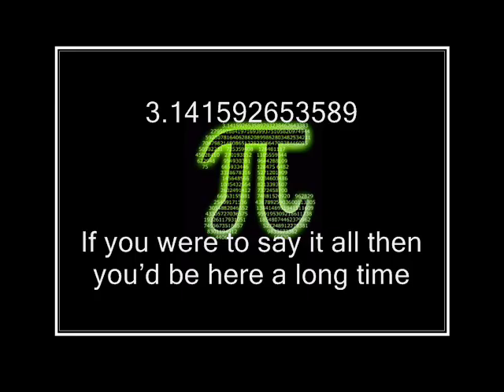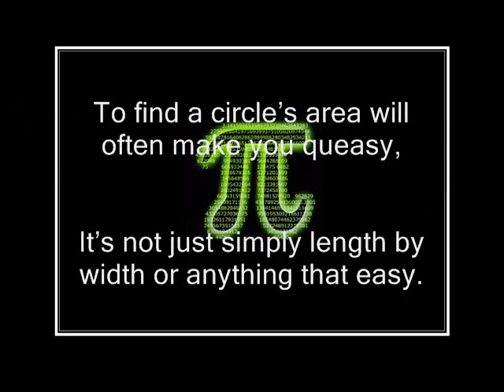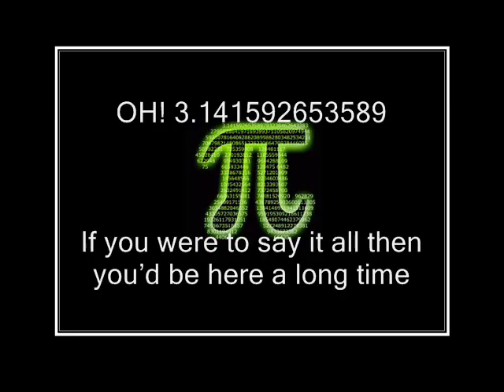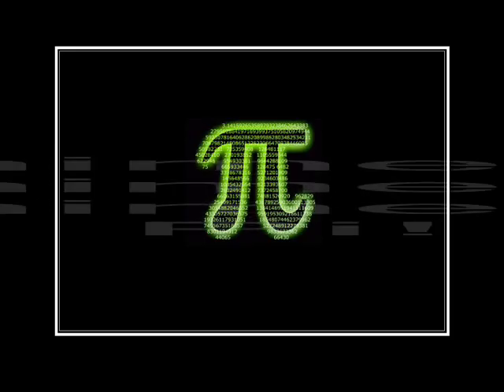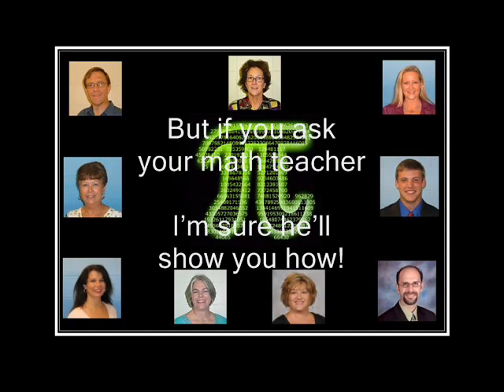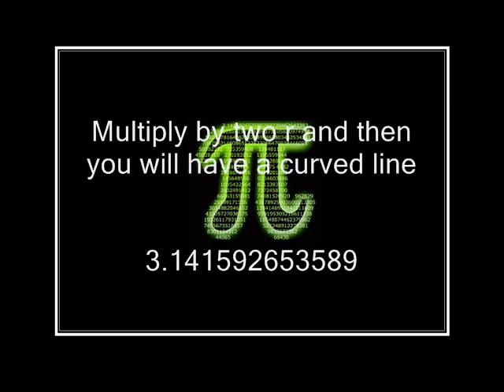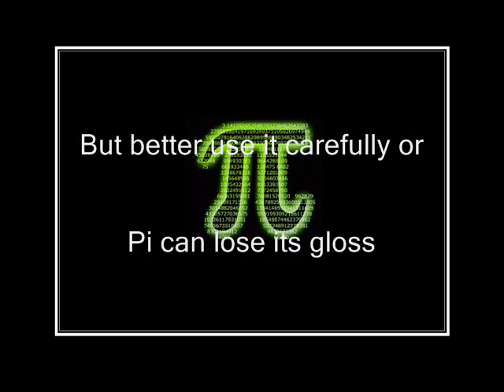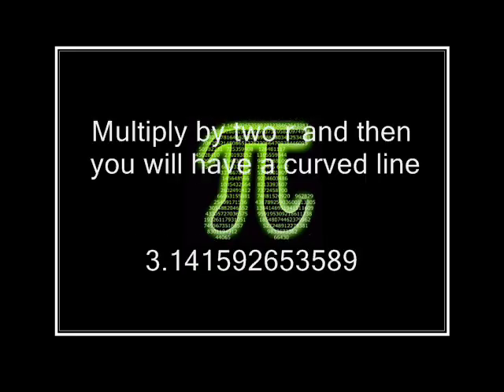The Pi Song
I made this video when I taught school. I wanted a way to remember Pi to more digits. I found lyrics by Joel Gilmore of Australia and put it to music. I hope you enjoy it.